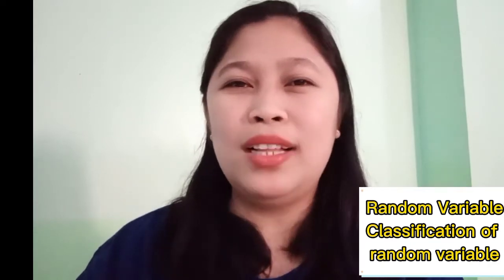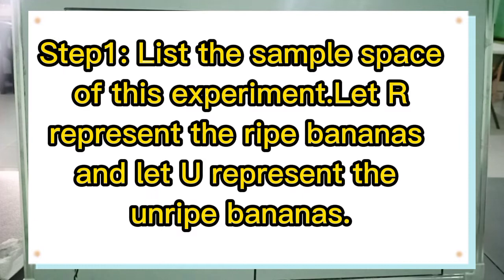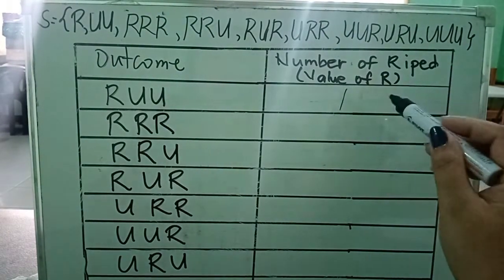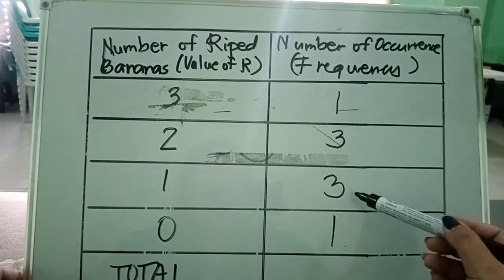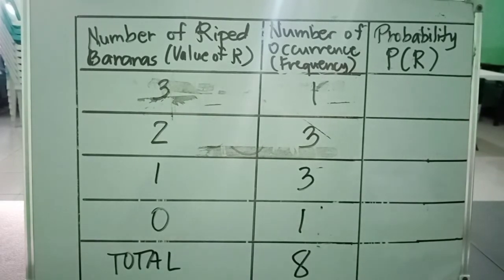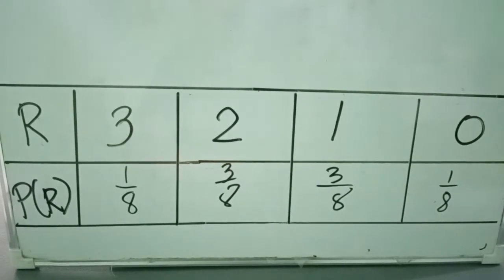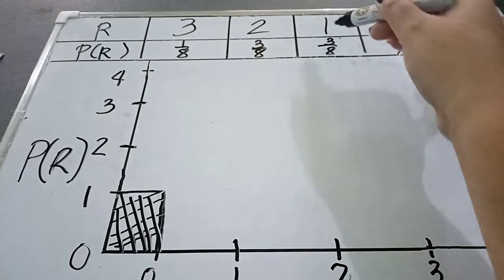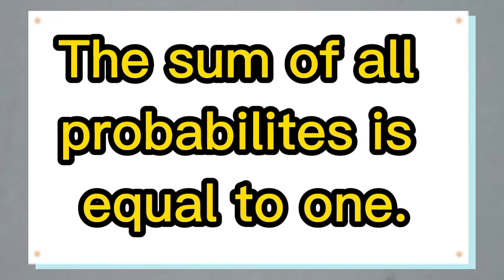Discrete Probability Distribution_STATISTICS and PROBABILITY